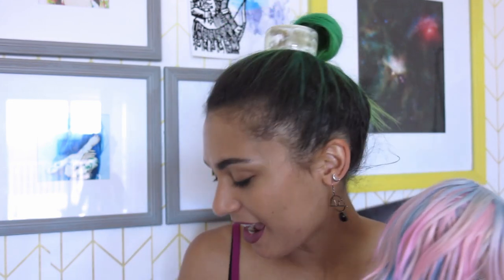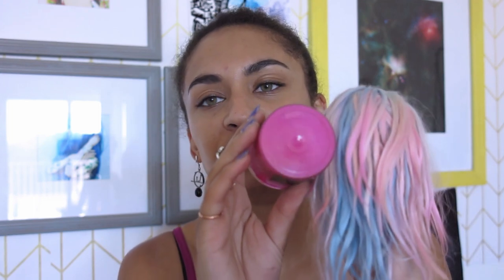HOW TO: Make Custom BJD Wigs :: Methods of Dyeing Alpaca Fiber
This video is MOSTLY talking - I wanted to squeeze as much info and opinion on various dye methods as I could.
I've gotten the question 'with what product do you dye alpaca fiber?' a few times before and I thought I had a blog post or SOMETHING about it, but I can't find anything! So I made this video to share with ya'll the methods I've used and their pros and cons. This isn't so much a tutorial as it is basic information and advice. :D

PS this video was originally like 30 minutes long and by the time I was done editing it (toomanycuts) I could not muster up the energy for color correction so I'M SORRRYYYY if this video is too dark or got wonky colors or w/e yeah the end.

I think I'll write a companion piece to this video to sum everything up for those who don't want to listen to 10 minutes of me talking, so look out for that too!